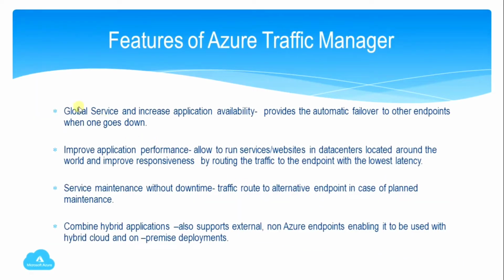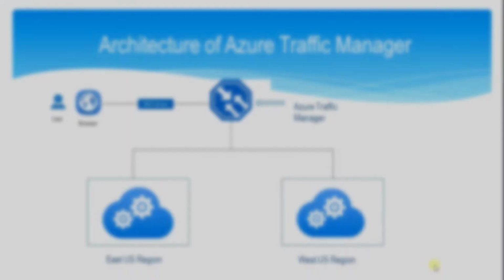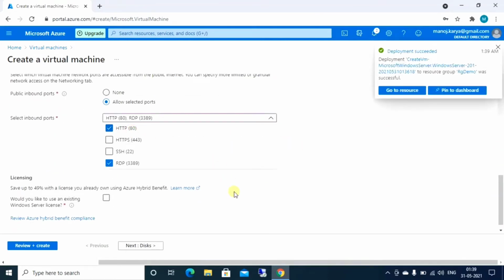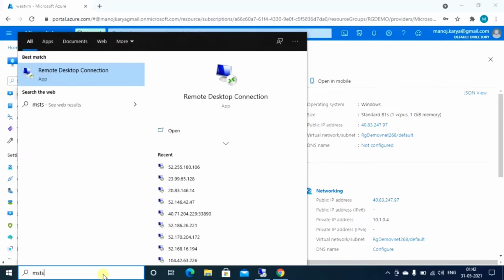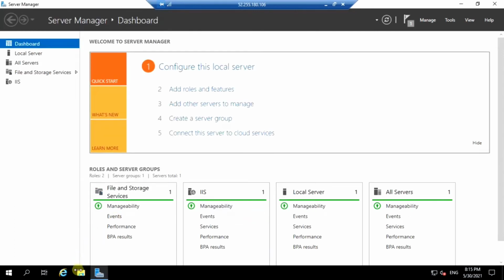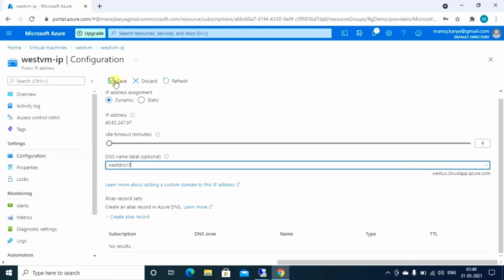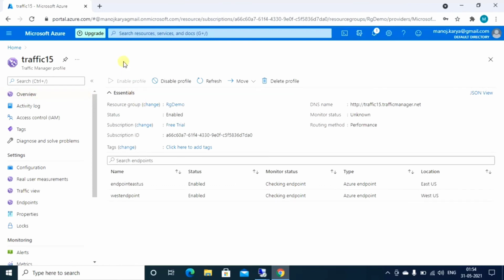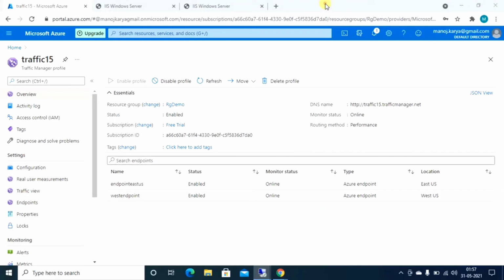Azure Traffic Manager, Features and Routing Methods | DEMO | Step By Step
The process explains Azure Traffic Manager, Features and Routing methods in detail with DEMO